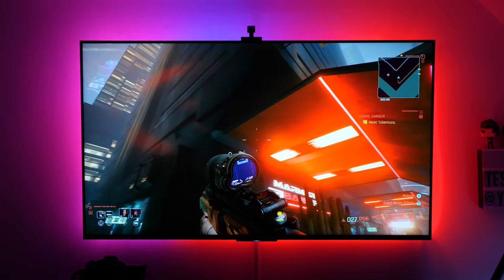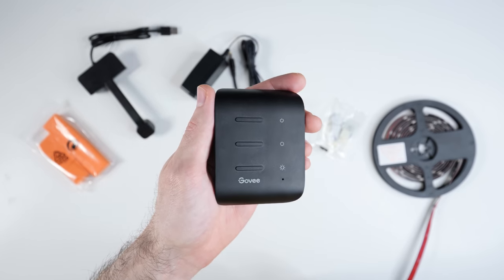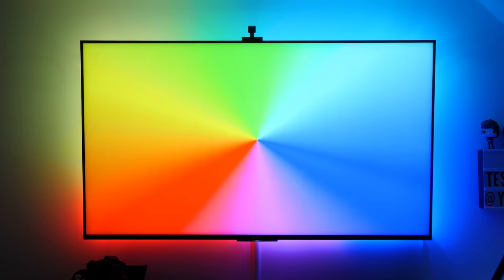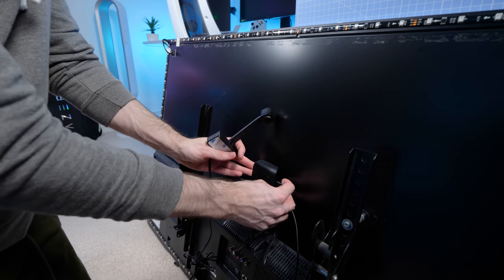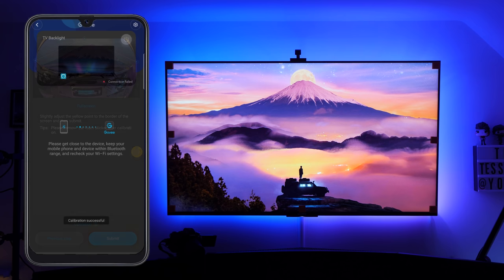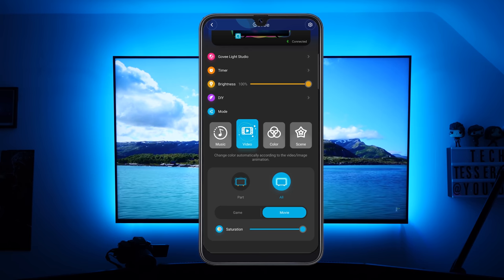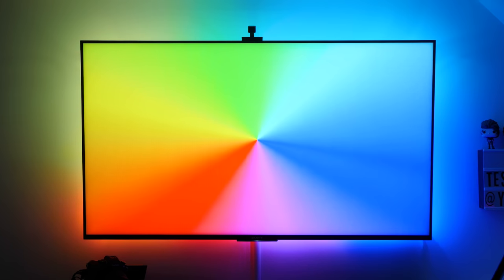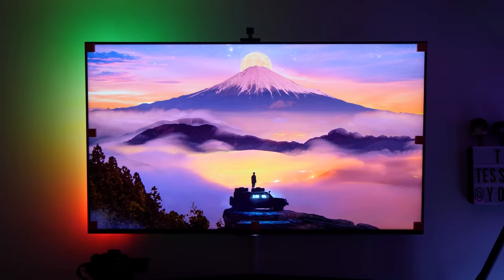The BEST TV Light Strips! 🌈 Govee IMMERSION TV LED Backlights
(UK) - not currently available, check back soon

Hey guys - So Govee sent over their new immersion TV LED backlights for me to try... Basically they're a cheap ambilight alternative while still offering all the regular benefits of their very popular RGBIC rainbow LED strips. In my opinion, it's the best TV LED back light kit you can buy. Let's check them out!

LINKS TO EVERYTHING IN MY SETUP:

US LINKS: ✅
►LED strips
►RGB lamp
►Nanoleaf triangles
►Lifx Beam
►Cabinet lights
►Light bars
►Neon Banana
►Nebula Star Projector
►Cyberpunk Controller
►Monitor wall mounts
►Primary monitor
►Secondary monitors
►Alienware keyboard
►Alienware mouse
►Razer keyboard
►Razer mouse
►Razer headset stand
►PC case 1
►PC case 2
►RGB fans
►AIO cooler
►Main camera
►Streaming camera
►Streaming mic
►Mic arm
►Camera mount
►Ring light
►Main light
►Dome softbox

UK LINKS: ✅
►LED strips
►RGB lamp
►Nanoleaf triangles
►Lifx Beam
►Cabinet lights
►Light bars
►Neon Banana
►Nebula Star Projector
►Cyberpunk Controller
►Monitor wall mounts
►Primary monitor
►Secondary monitors
►Alienware keyboard
►Alienware mouse
►Razer keyboard
►Razer mouse
►Razer headset stand
►PC case 2
►LED psu cables
►RGB fans
►AIO cooler
►Main camera
►Streaming camera
►Streaming mic
►Mic arm
►Camera mount
►Ring light
►Main light
►Dome softbox

Timestamps:
00:00 Intro
00:18 What's in the box?
01:22 What's the camera for?
01:38 How it all connects up
01:47 How to install the LED strips
03:14 Setting up the app
04:04 App features
05:33 Color Sense/Ambilight Demonstration
07:59 Final thoughts
09:52 Outro